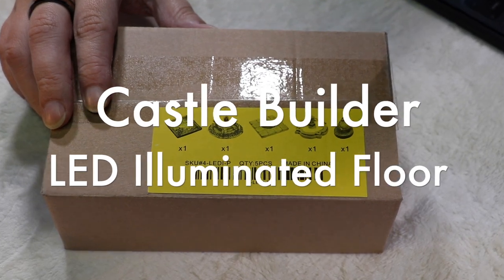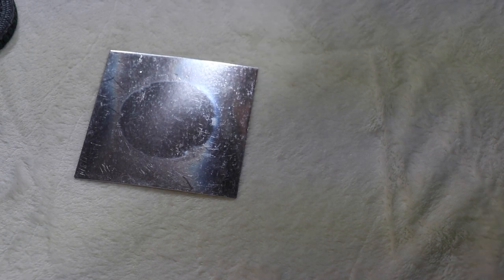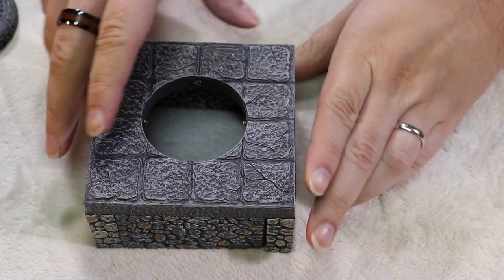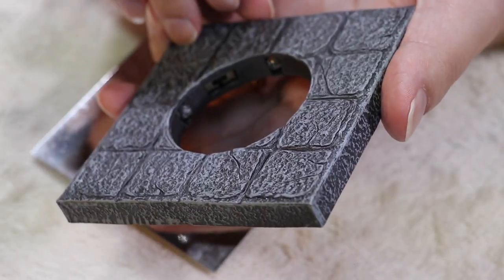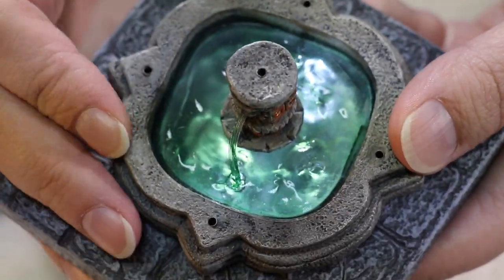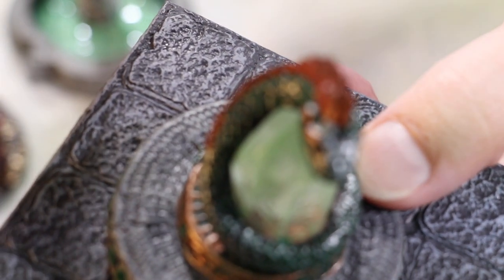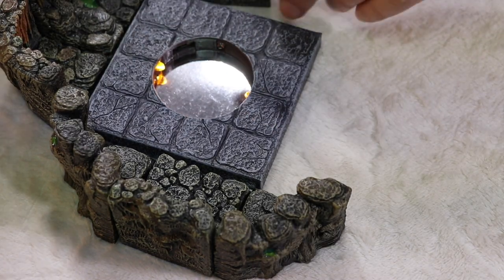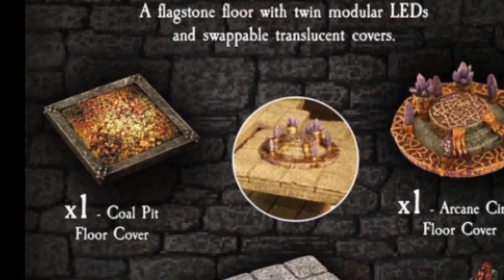Castle Builder LED Illuminated Floor - Dwarven Forge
Unboxing the LED Illuminated Floor from the Castle Builder line by @DwarvenForge

The DwarvenForge LED Illuminated Floor pack allows you to add eye catching LED effects to your games. Choose between a flickering orange light or a solid white with a variety of topper pieces. It comes with a coal pit, arcane circle, serpent obelisk, and magical fountain floor covers to use with the included LED floor piece.